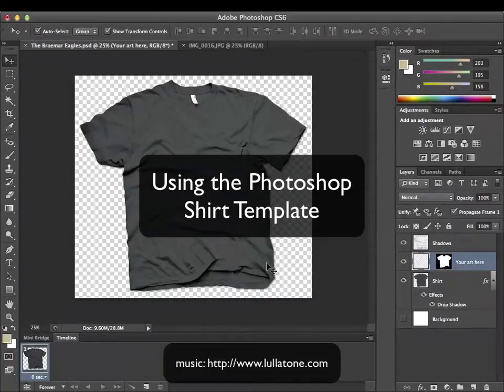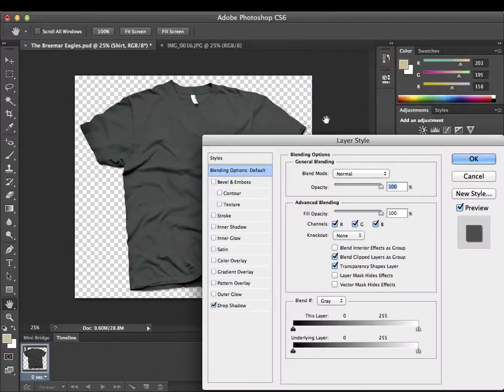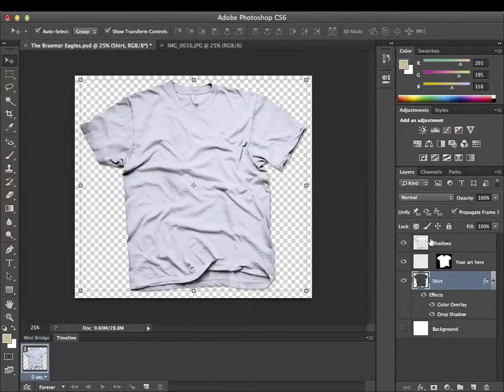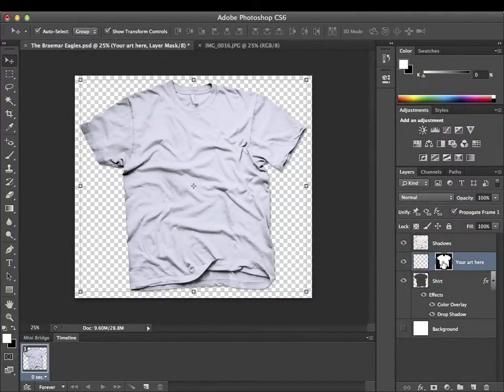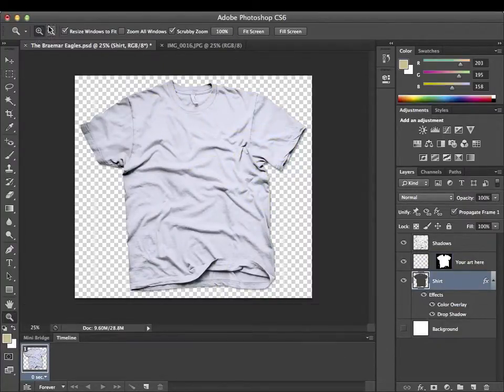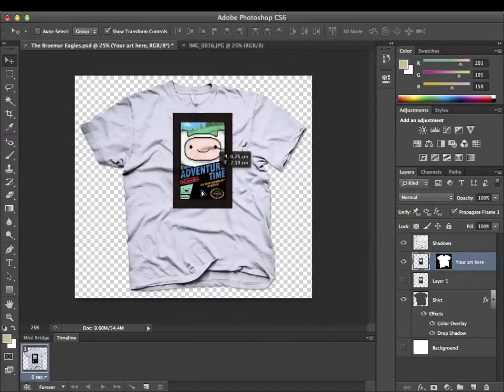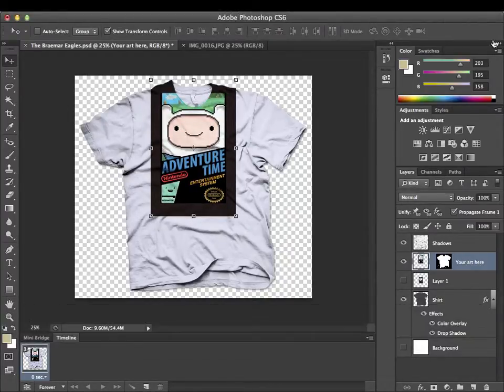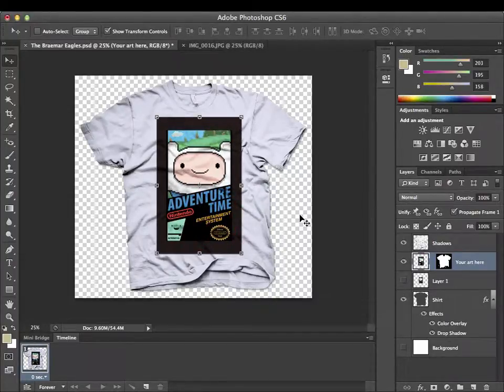9 DIG shirt